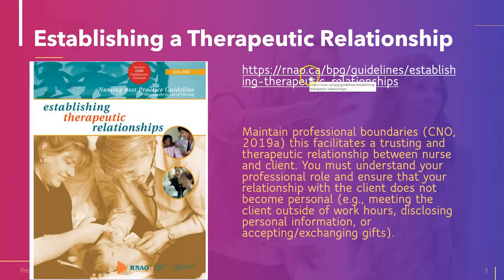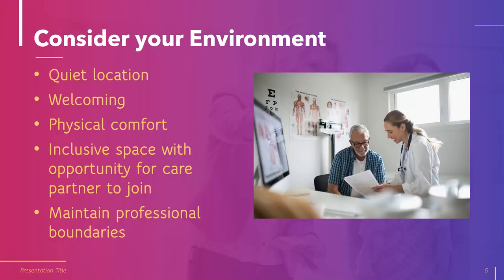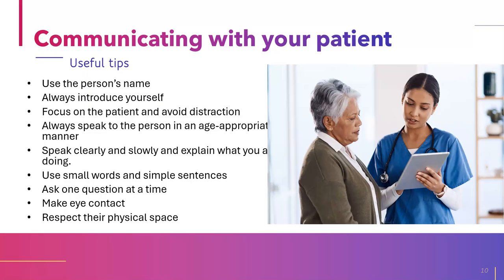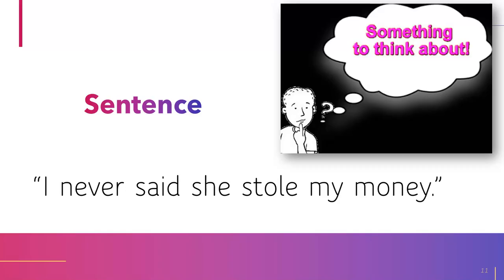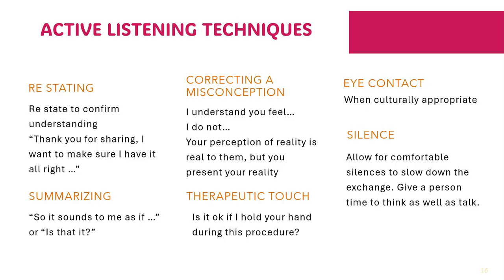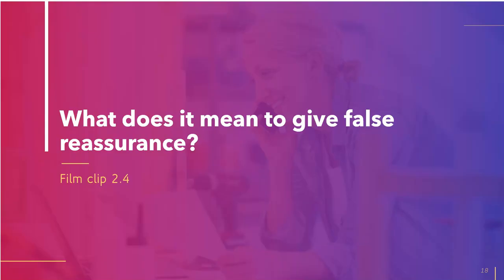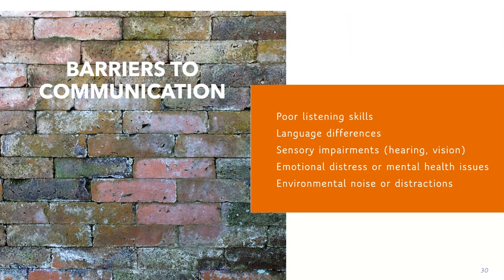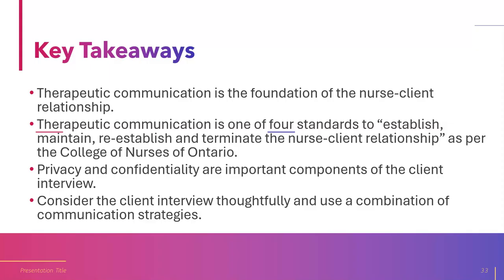HLSC 1050U Week 3 - Class Recording